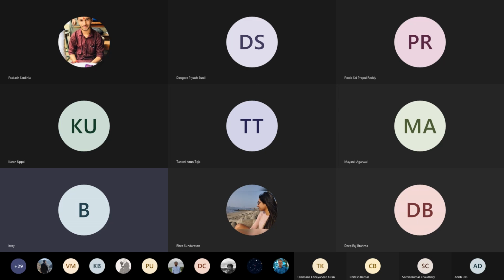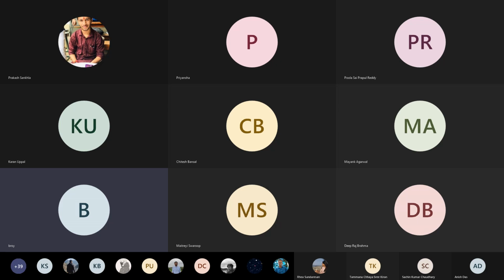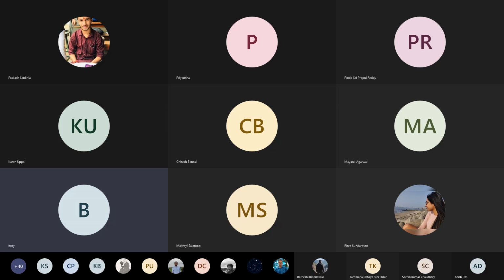OOSD 26 Aug